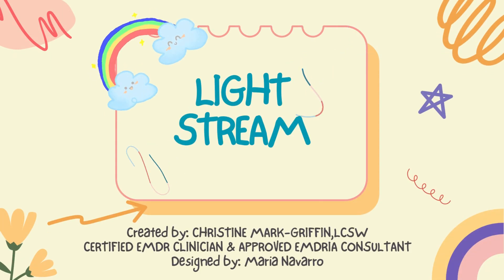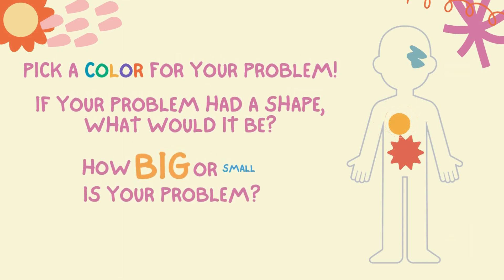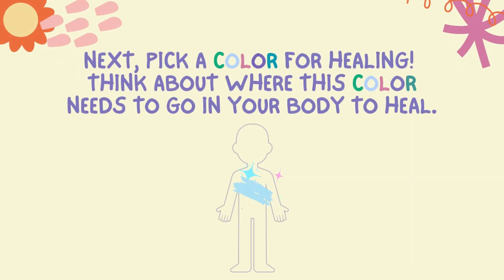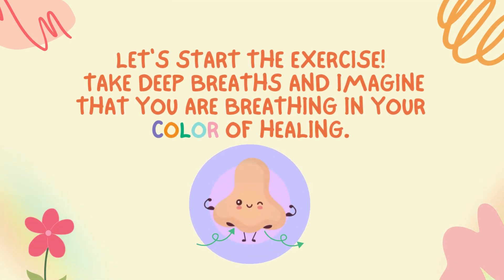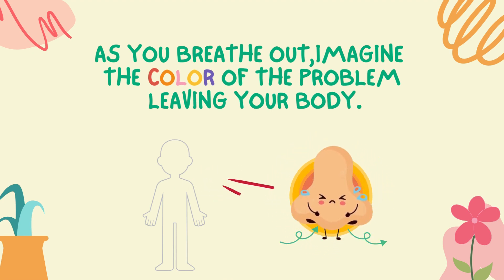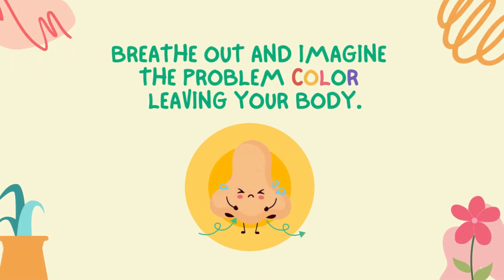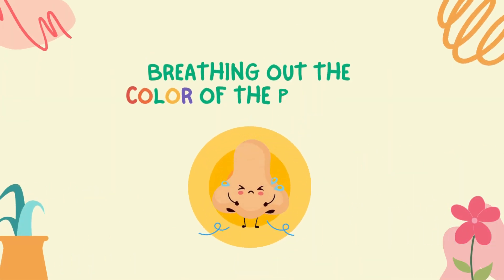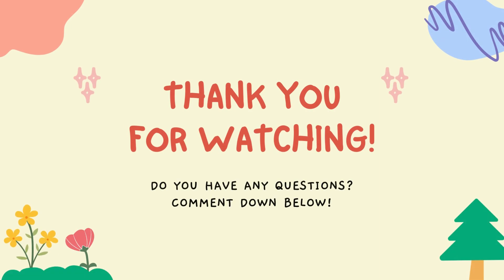Light Stream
Welcome to our child-friendly "Light Stream" video!

Our videos go hand-in-hand with Christine Mark-Griffin, LCSW's book "EMDR Workbook for Kids". Please note that our videos are not a substitute for professional therapy, and we encourage parents to seek the guidance of a qualified therapist for their child's specific needs.